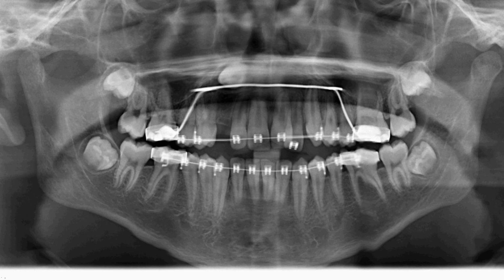panoramic artifact or anomaly or normal variant?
About me